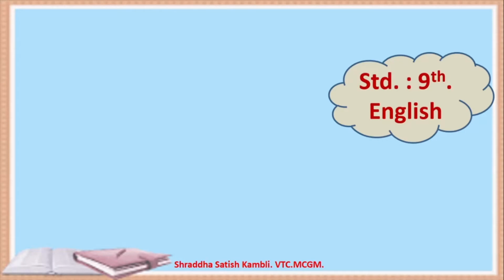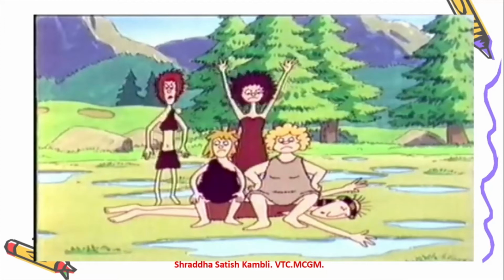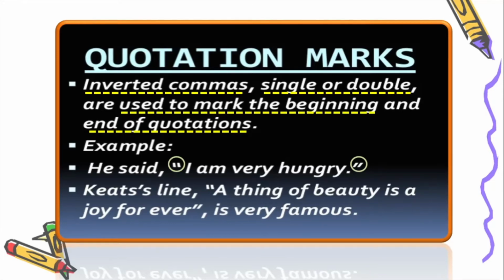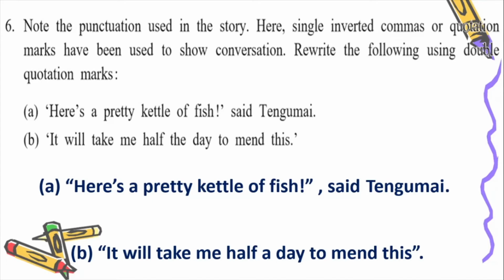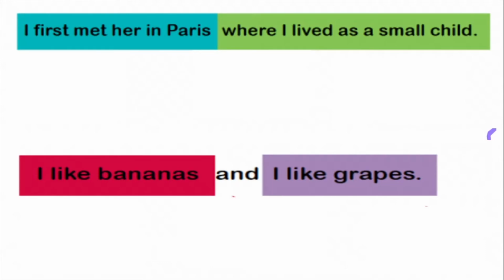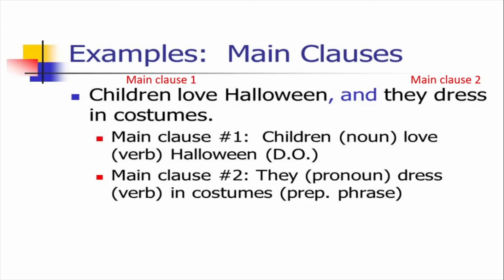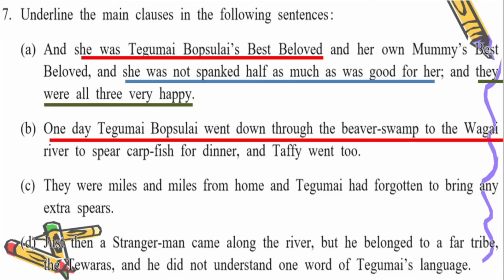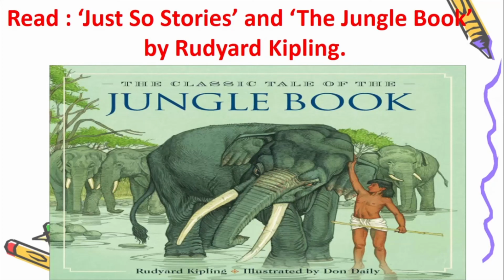Std. : 9th. English.3 .4. How the First Letter was Written.( part ii). Shraddha Satish Kambli.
Medium : English
Std. : 9th.
Subject : English.
Topic : 3 .4. How the First Letter was Written.( part ii).
Shraddha Satish Kambli.